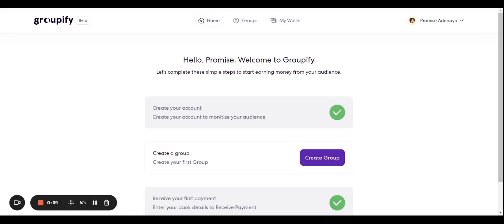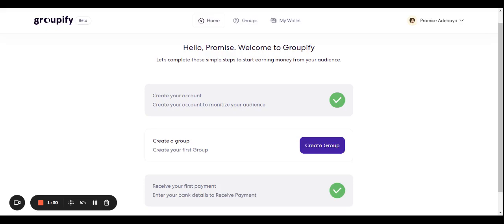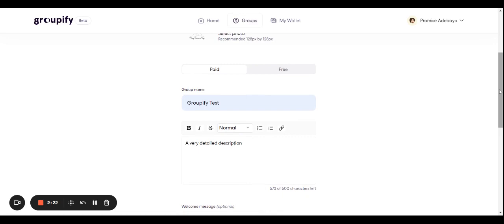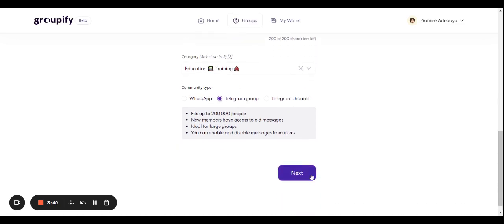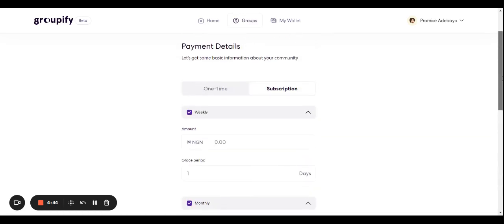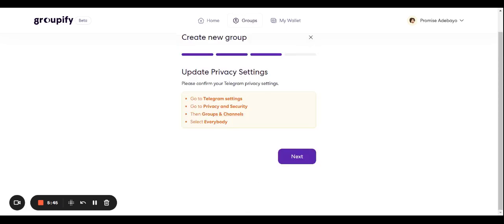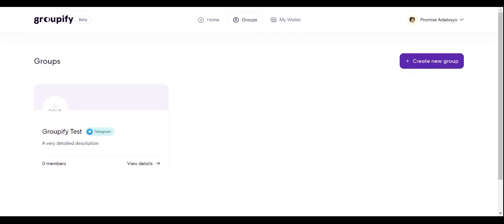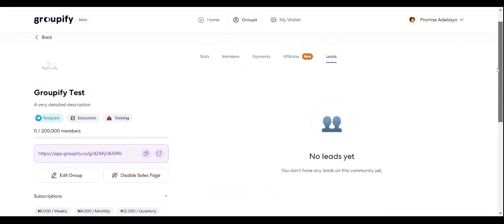How to Create Your Paid Telegram or WhatsApp Group on Groupify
In this video, you'll see how to create your paid WhatsApp or Telegram Group using Groupify.

0.00: Introduction
1.04: Before you begin
1.23: Filling in your Group's details
3.25: Adding Payment details
5.30: Update Privacy settings and Verify your Number
7.06: Your Group Dashboard
7.36: Your landing page